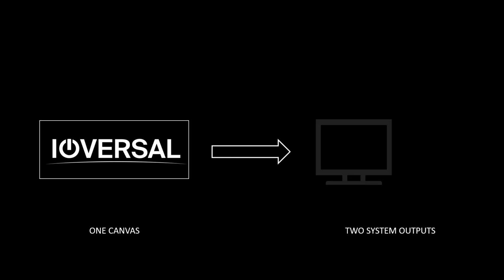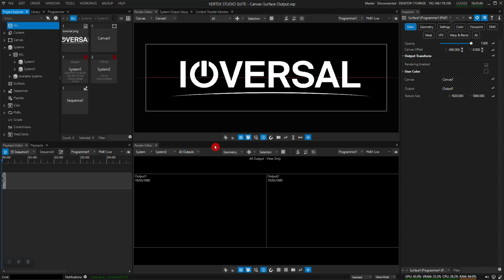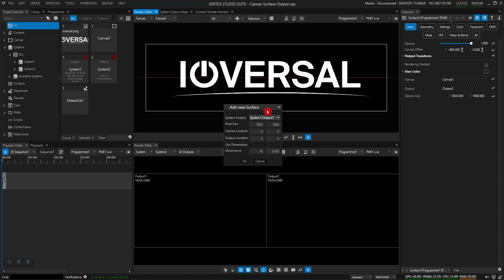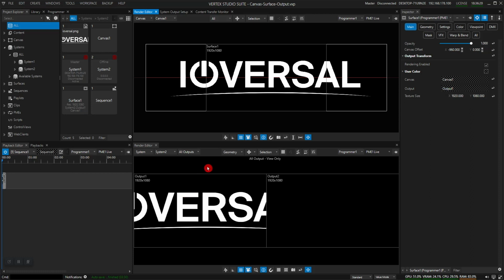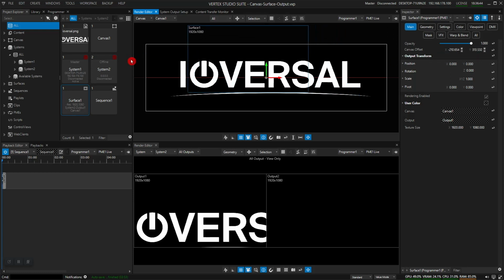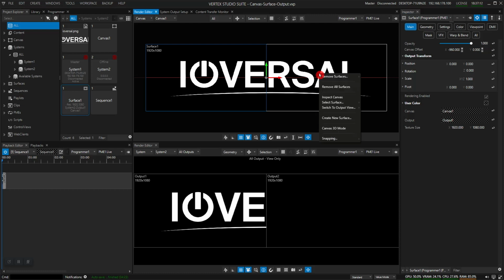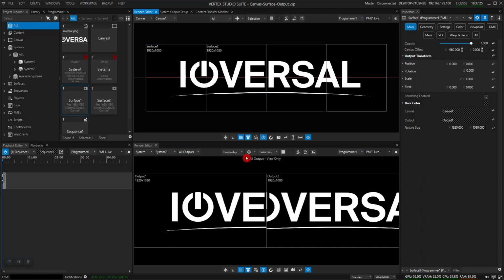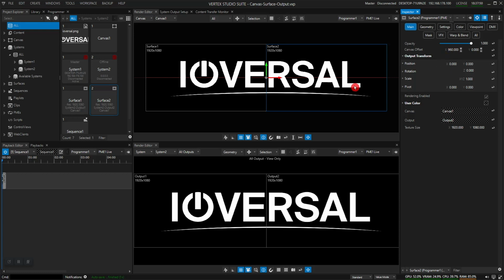Vertex Canvas Output Setup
Learn how to split your composition onto multiple outputs